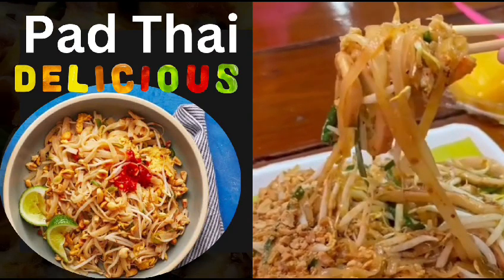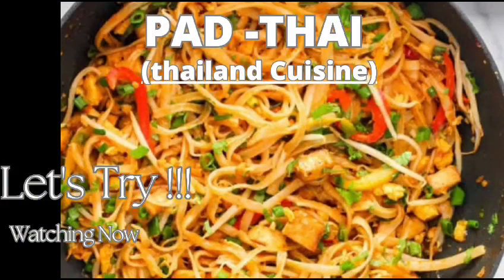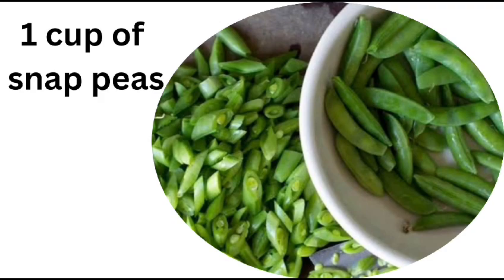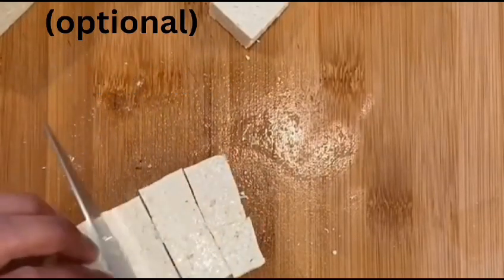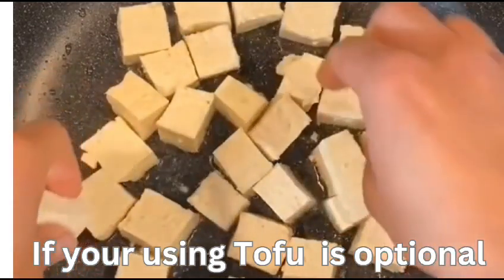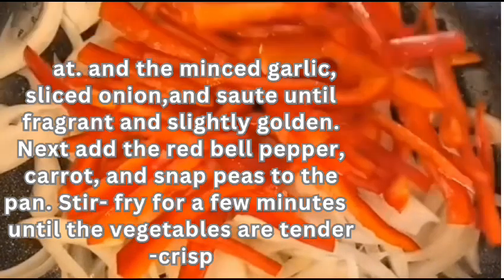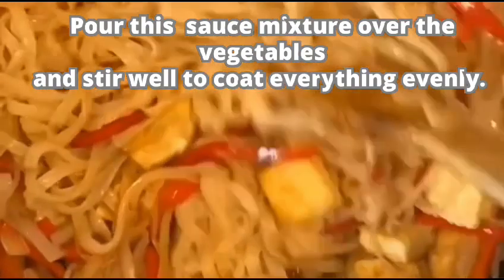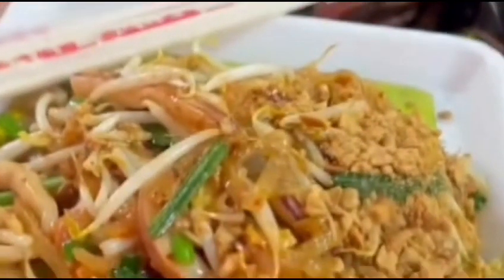Pad Thai, a beloved Thai street food dish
Title: Exploring the Irresistible Flavors of Pad Thai: A Thai Street Food Delight

Introduction:
Pad Thai, a beloved Thai street food dish, has gained international acclaim for its harmonious blend of flavors and textures. This article celebrates the mouthwatering delight that is Pad Thai, from its humble street food origins to various recipes that cater to different preferences. Join us as we dive into the world of Pad Thai, exploring its traditional roots, tantalizing variations, and the joy it brings to food enthusiasts worldwide.

1. Thai Pad Thai: A Street Food Sensation:
Thai Pad Thai is a quintessential street food dish that represents the vibrant and diverse culinary scene of Thailand. It features stir-fried rice noodles with a medley of ingredients such as shrimp, tofu, bean sprouts, eggs, and tamarind sauce. The combination of sweet, sour, and savory flavors, along with the satisfying chewiness of the noodles, makes Thai Pad Thai a favorite among locals and visitors alike.

2. Pad Thai Recipe: Unveiling the Authentic Flavors:
To recreate the authentic flavors of Pad Thai at home, a classic recipe is essential. The recipe typically includes soaked rice noodles, tofu or shrimp, eggs, garlic, shallots, bean sprouts, and a flavorful sauce made from tamarind paste, fish sauce, and palm sugar. The art of stir-frying and balancing the flavors is key to achieving a delicious plate of Pad Thai.

3. Pad Thai Recite: Delicia's de la Cocina Tailandesa:
La receta del Pad Thai ofrece una deliciosa versión de este plato tailandés que ha conquistado los paladares de todo el Mundo. Con ingredients Como fideos de arroz, camarones, tofu, brotes de soja y una combinación de sabores dulces y salados, esta receta cautiva a quienes buscan disfrutar de los sabores auténticos de Tailandia.

4. Pad Thai Recipe with Chicken: A Meaty Twist:
For chicken lovers, Pad Thai with chicken is a delightful variation. Tender strips of chicken are stir-fried with the noodles and other ingredients, adding a savory dimension to the dish. The combination of chicken, noodles, and the signature Pad Thai sauce creates a tantalizing flavor profile that will satisfy any meat enthusiast.

5. Pad Thai Noodles Recipe: Vegetarian Delight:
Vegetarians can also savor the flavors of Pad Thai with a plant-based twist. By omitting the meat and incorporating additional vegetables or tofu, a vegetarian Pad Thai noodles recipe can be enjoyed by those seeking a meat-free and flavorful option. The result is a colorful and satisfying dish that highlights the natural goodness of vegetables.

6. Pad Thai Noodles Street Food: Authentic Taste on the Go:
No exploration of Pad Thai is complete without mentioning the vibrant street food scene in Thailand. Street vendors skillfully prepare Pad Thai on sizzling hot pans, infusing the dish with the smoky essence of open-air cooking. Enjoying a plate of Pad Thai from a street food stall is an immersive experience that captures the true spirit of Thai cuisine.

7. Thai Pad : A Regional Delight:
Thai Pad Bangkok is a lesser-known variation of Pad Thai that originates from the Pangkok region in Thailand. This unique version often includes ingredients such as pickled radish, dried shrimp, and peanuts, lending a distinct flavor profile to the dish. Exploring regional variations like Pad Pangkok allows for a deeper appreciation of the diverse culinary traditions within Thailand.

Conclusion:
Pad Thai, with its tantalizing combination of flavors, has become an iconic dish that represents the vibrant street food culture of Thailand. From the classic recipe to variations with chicken, tofu, and vegetarian options, Pad Thai caters to a wide range of preferences. Whether enjoyed from a street food vendor or recreated in your own kitchen, Pad Thai is sure to transport your taste buds to the bustling streets of Thailand, where this beloved dish continues to captivate food enthusiasts across the globe.